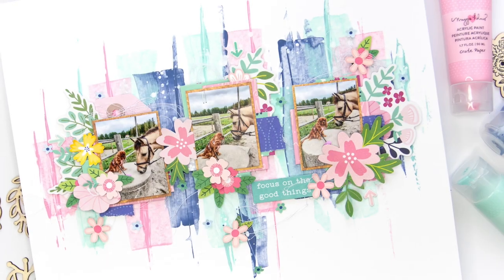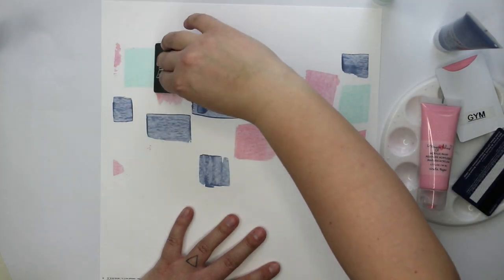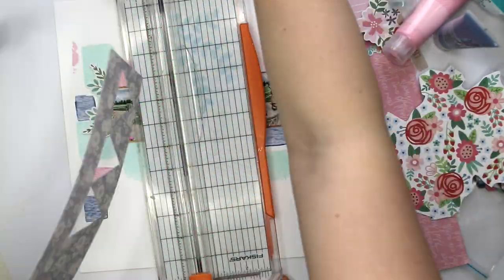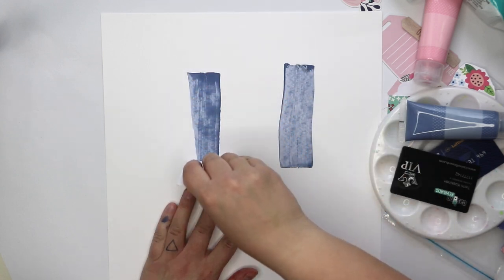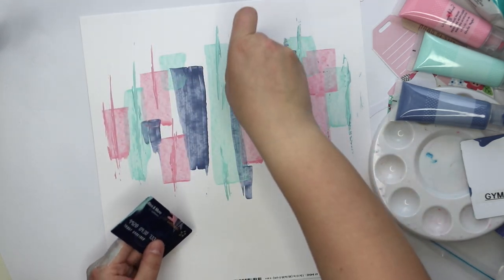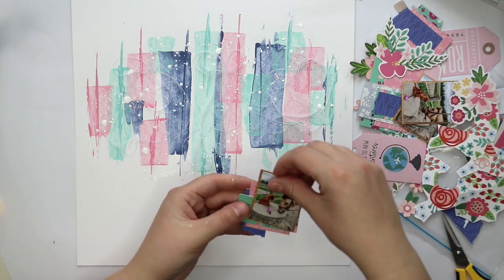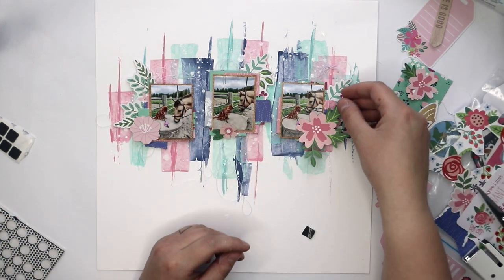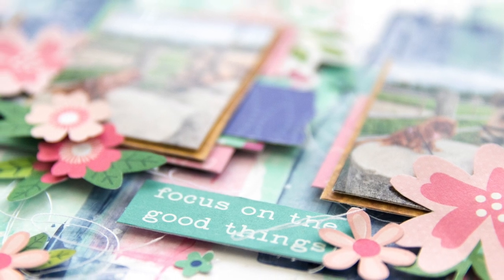[247] Scrapbook Layout Process Video "Focus" for Pebbles Inc.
Scrapbook layout process video for Pebbles Inc. featuring the amazing Chasing Adventures collection, and also some lovely blooms from "Loves Me"!
In this video I'm going to use acrylic paint on the background, and show it is totally ok to change your mind sometimes.